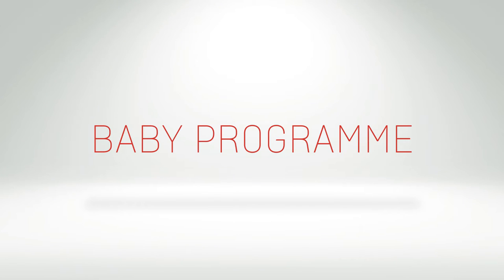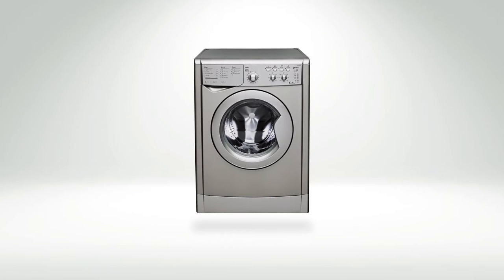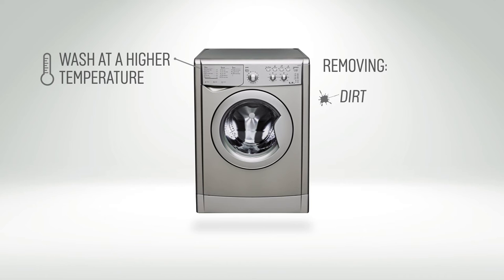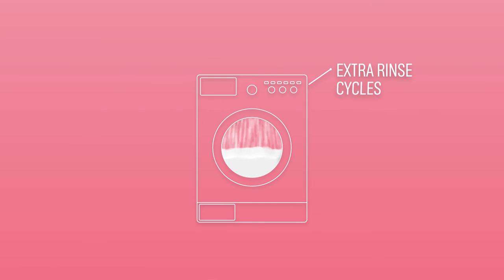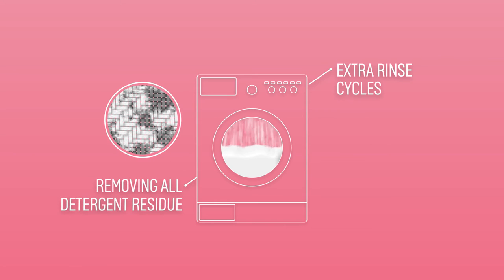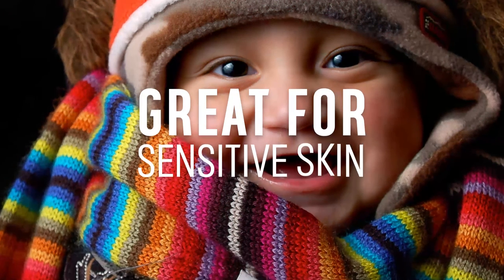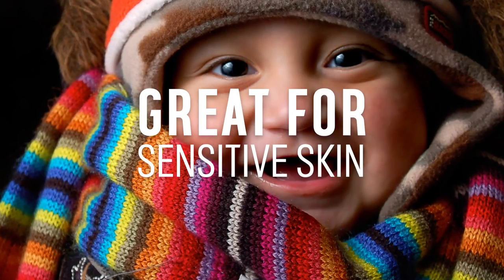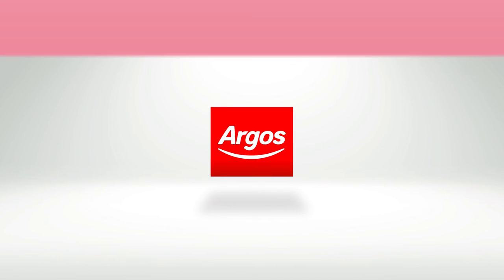Washing Machines - Baby Programme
A Baby Programme on your washing machine is perfect for your little ones clothes. Some use a higher temperature to remove dirt, food and grease. Others use extra rinse cycles to make sure that all detergent is removed, ideal for sensitive skin and skin allergies